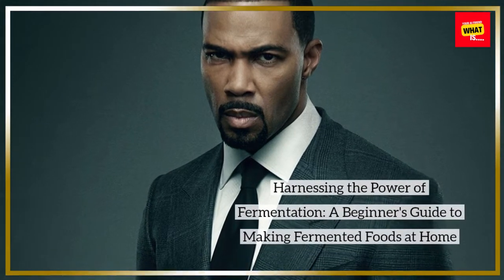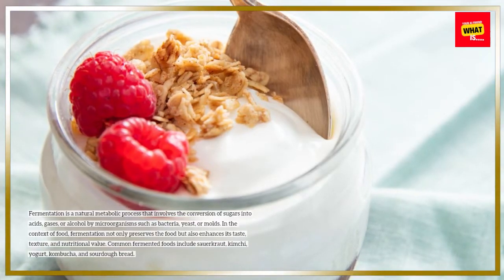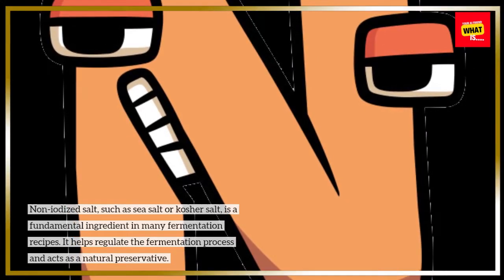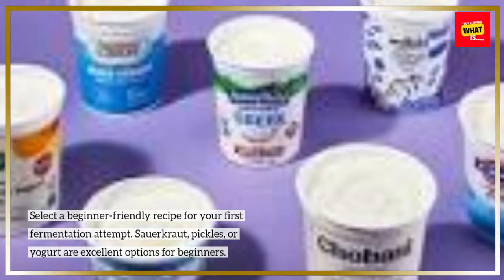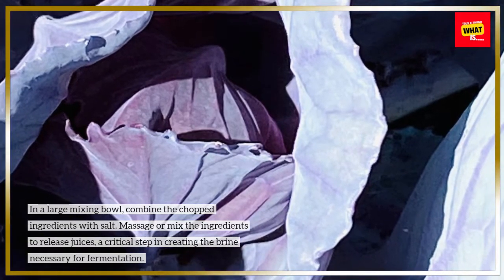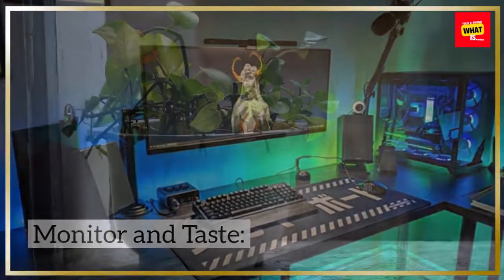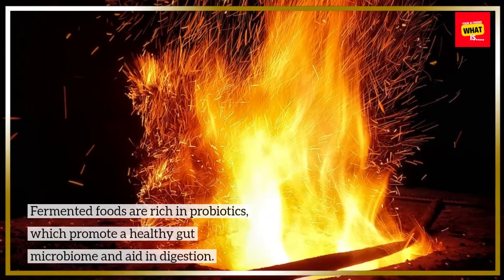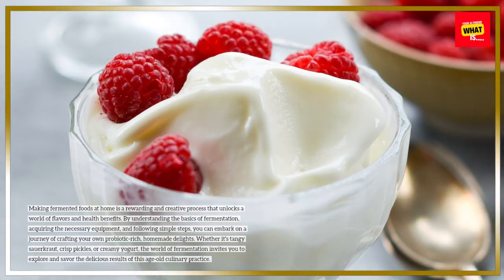What is Fermentation and How to Make Your Own Fermented Foods at Home?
Delve into the world of fermentation as we demystify the process. Learn how to make your own delicious and probiotic-rich fermented foods at home.